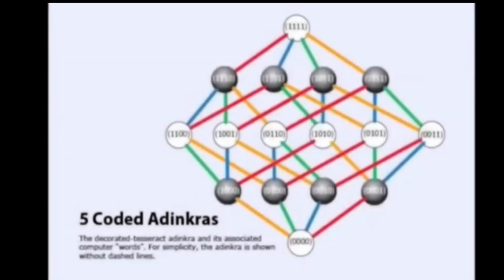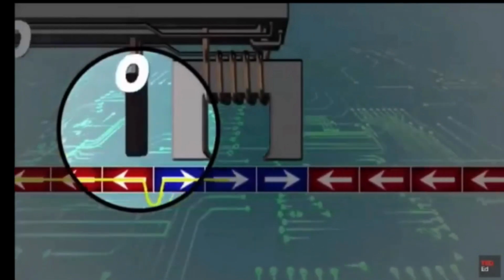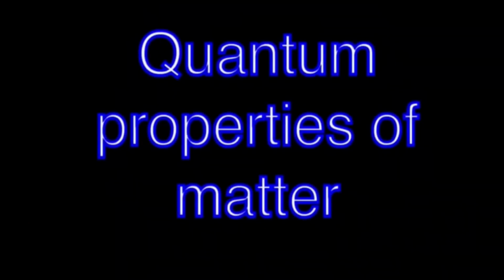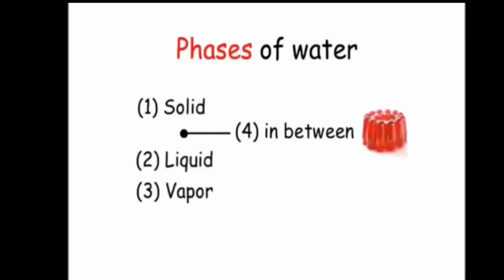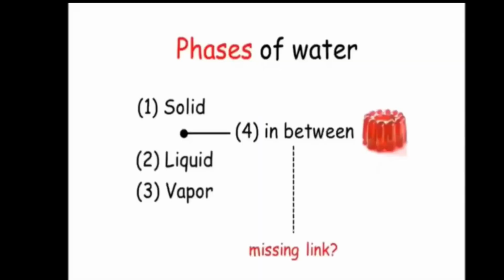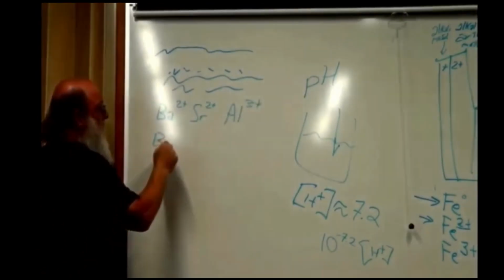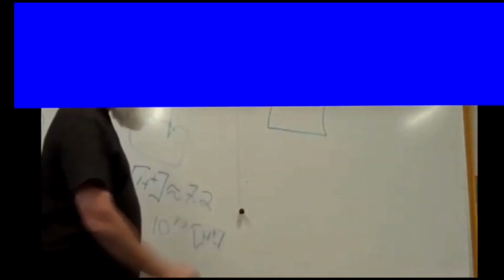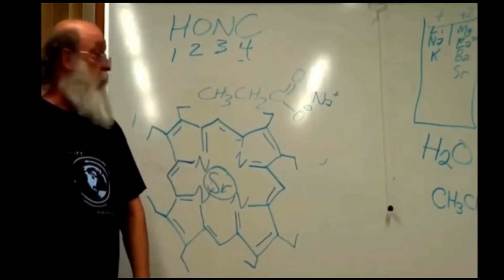HOW THE MANDELA EFFECT IS WEAKENING THE FIRMAMENT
If you would like to support my work by becoming a patron this is the link, what you will be doing by becoming a supporter is preventing any YouTube advertisements from being put on my videos because I am sure you will agree that my content is far to important for advertisements to interrupt people from collecting the information my videos are giving. Plus you would be really helping me to survive because I’m not doing to good right now. So if you believe I deserve your help then here's the link

Any donations will be appreciated but only if you think my work deserves your generosity

Sign up for Coinbase using my link and we can each get £7.46 in Bitcoin